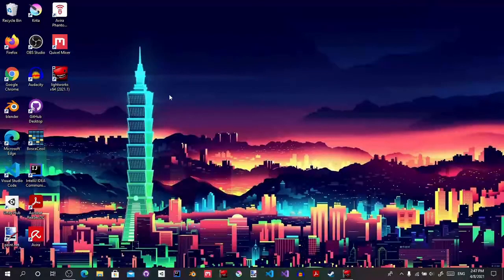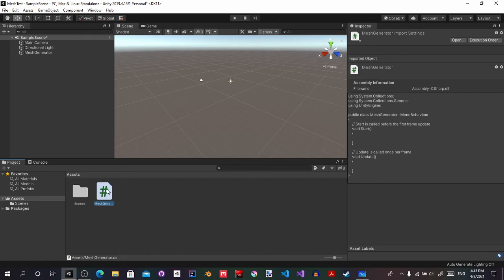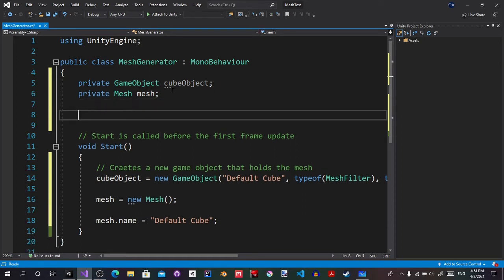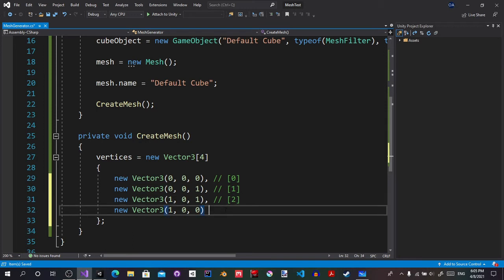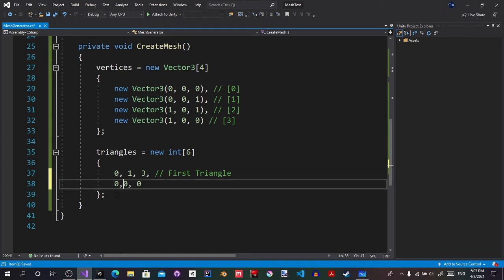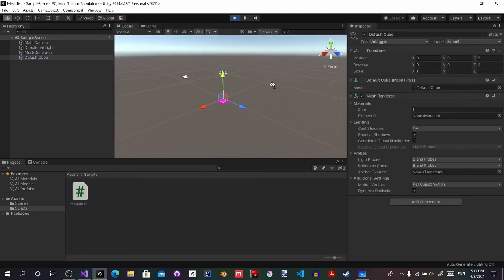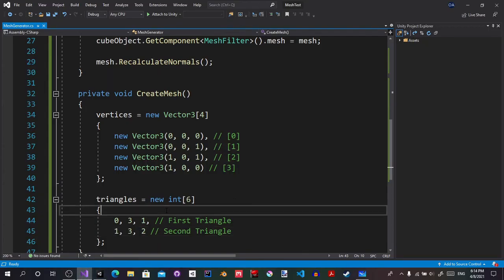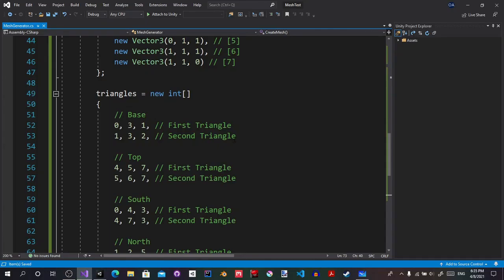How to create a mesh in Unity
Hello, YouTube! Today we will be going to create a mesh from scratch with code in Unity.